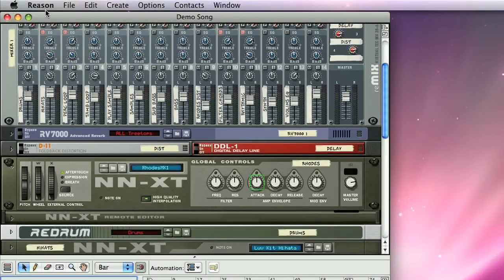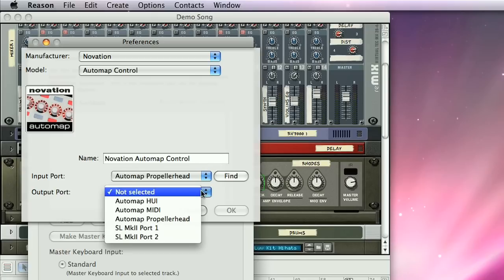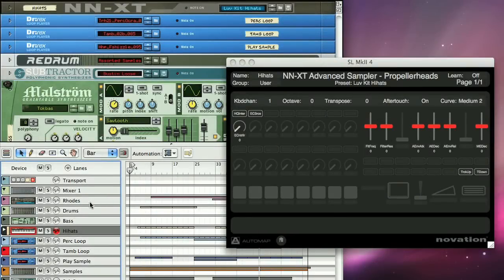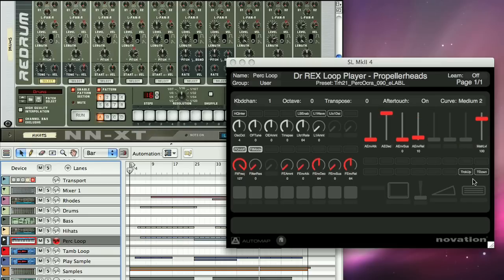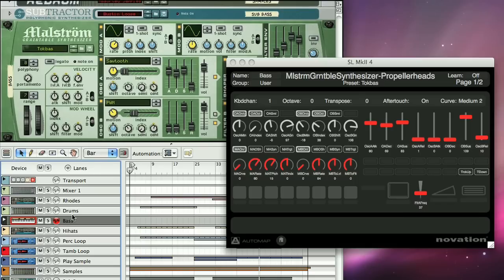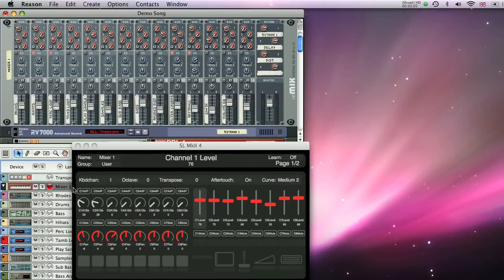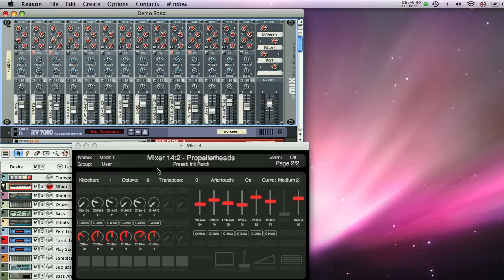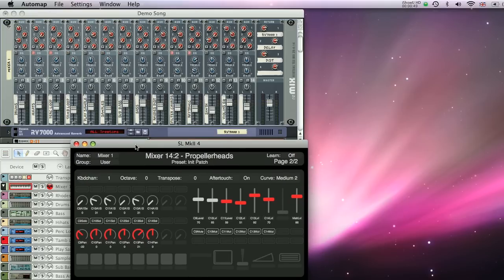Novation // Using Automap to control Reason with a SL MkII